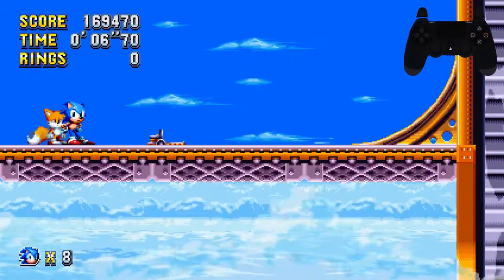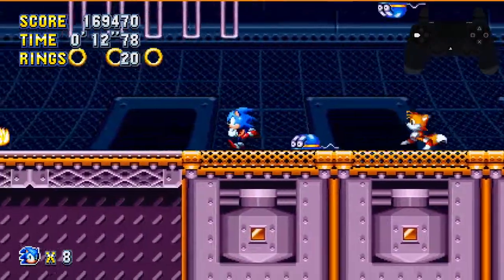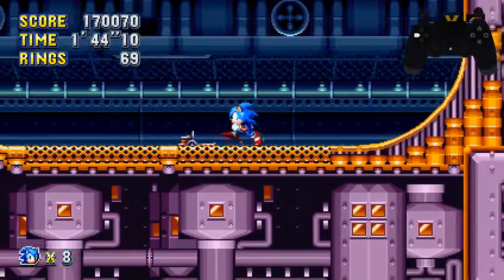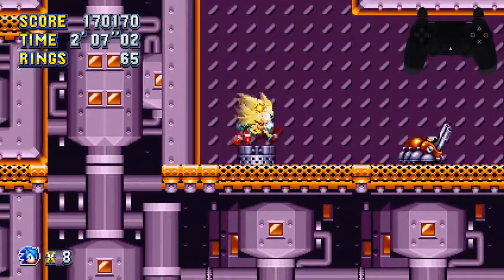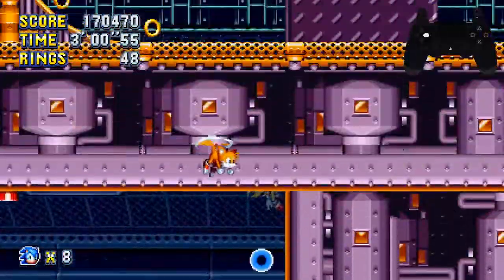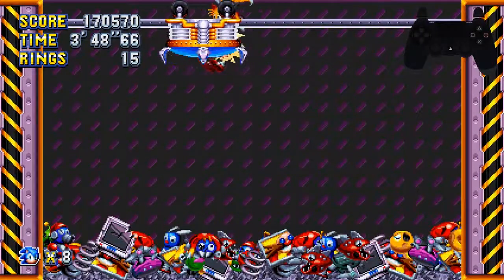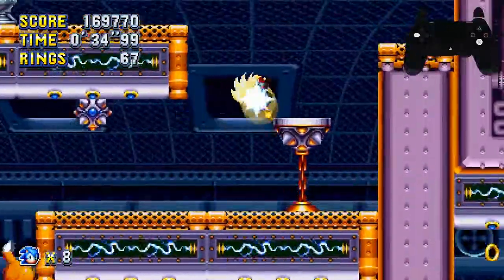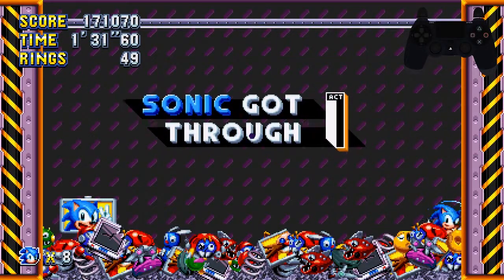Sonic Mania | Sonic & Tails All Emeralds - Speedrunning Tutorial - Part 9: Flying Battery Act 1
Tutorial of speedrunning Flying Battery Act 1 as Sonic & Tails.

Tutorial starts - 0:18
Speedrun of level starts at - 4:46